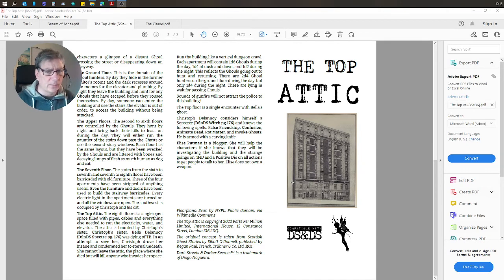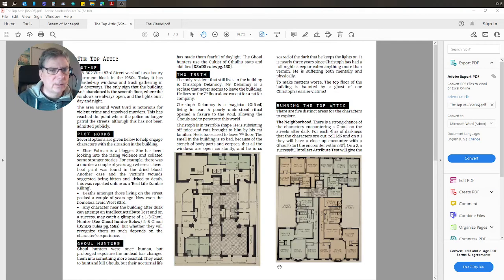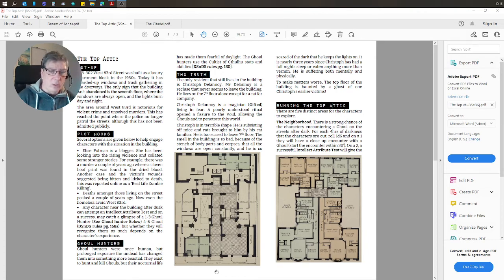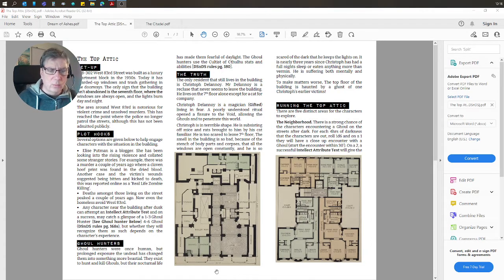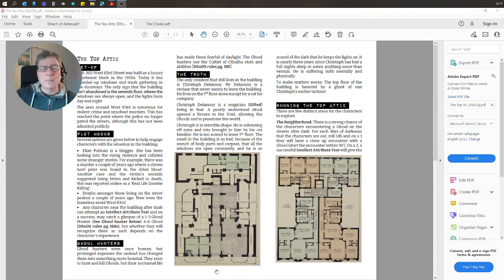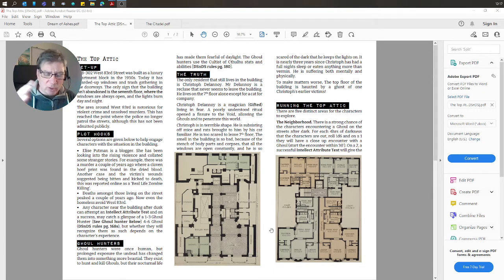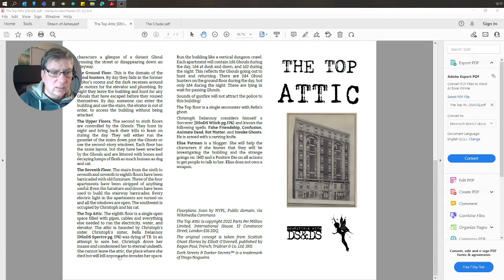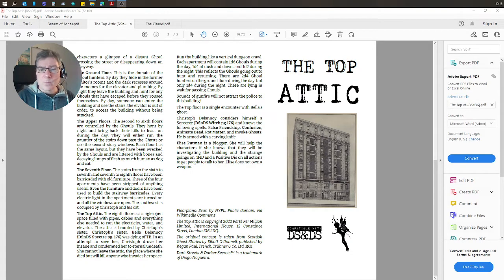The Top Attic - Dark Streets & Darker Secrets